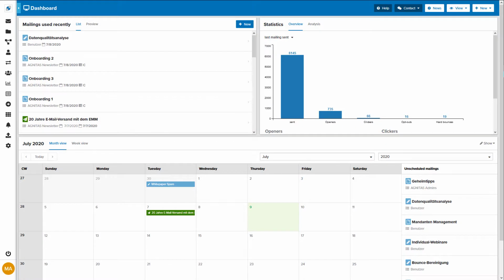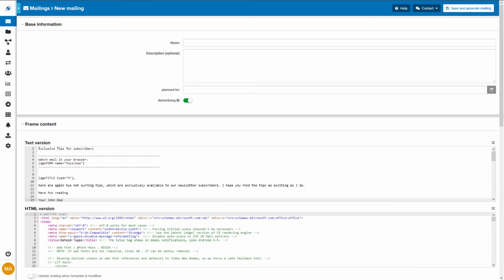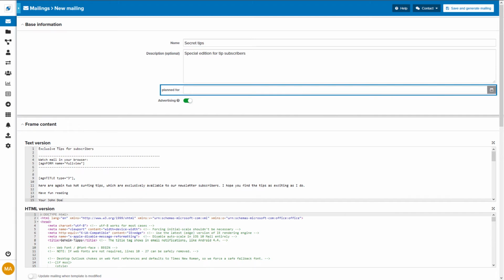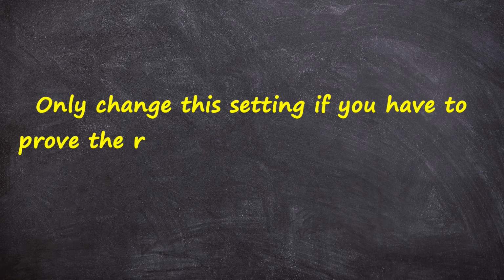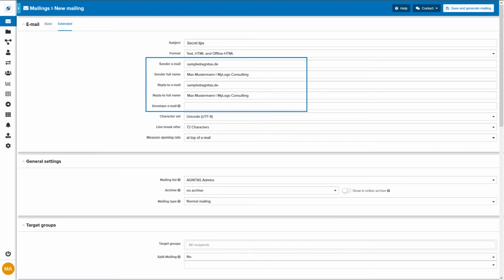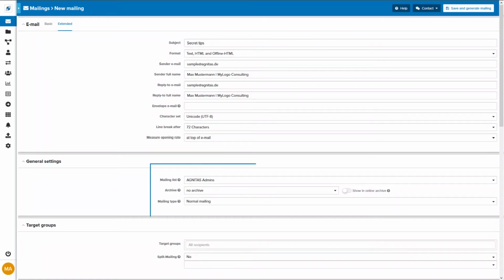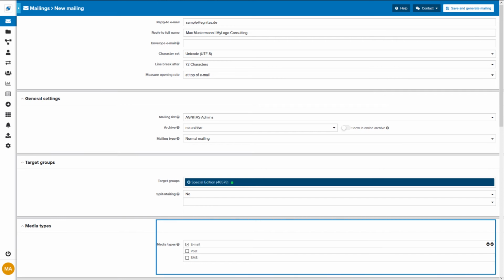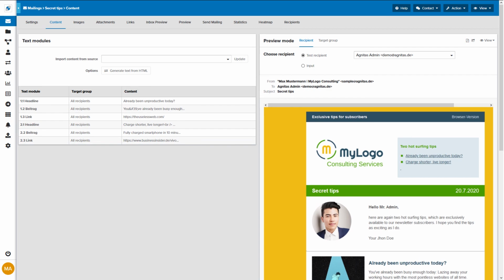AGNITAS Creating a mailing with the standard method (part 1)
In this two-part tutorial we will show you how to create mailings with the standard method. This method is particularly suitable if you want a completely flexible email design by entering HTML code or if you want to use a fixed basic structure with the same sequence.

The first part explains how to create a new mailing, which settings are available and how to add target groups.

Note: This method is also available in OpenEMM.